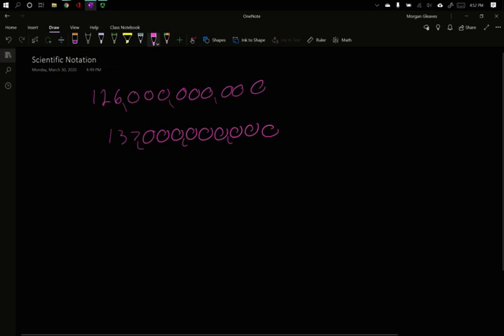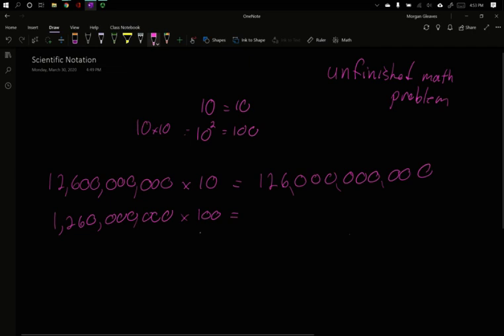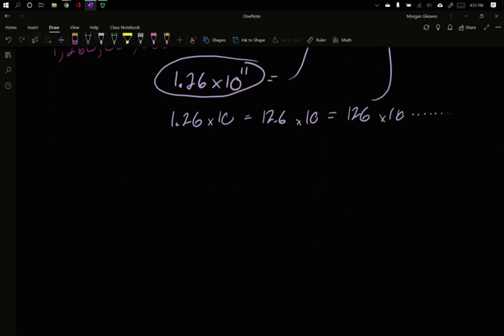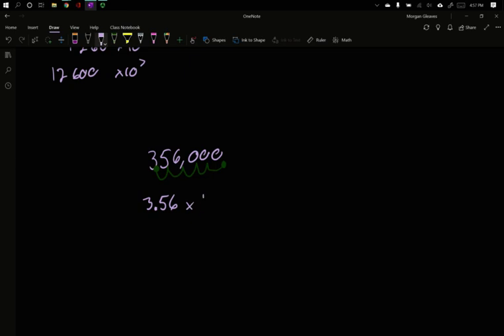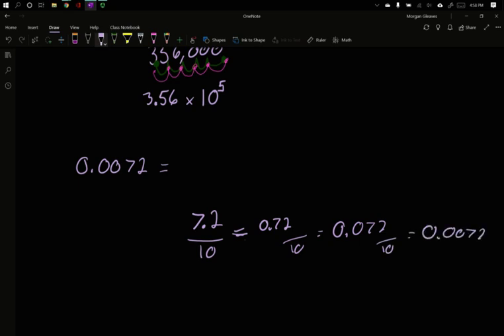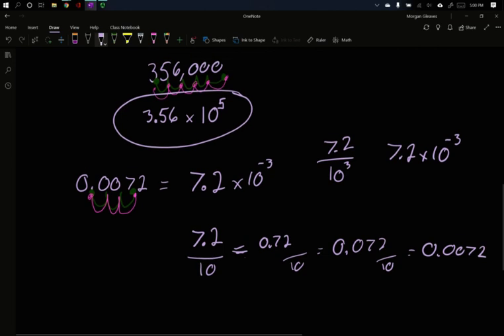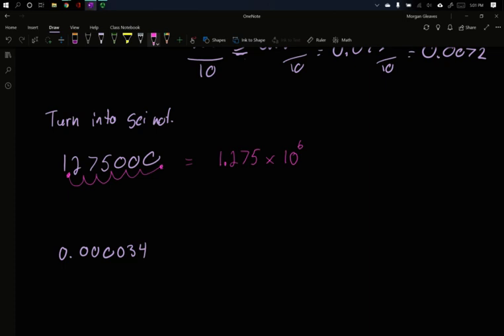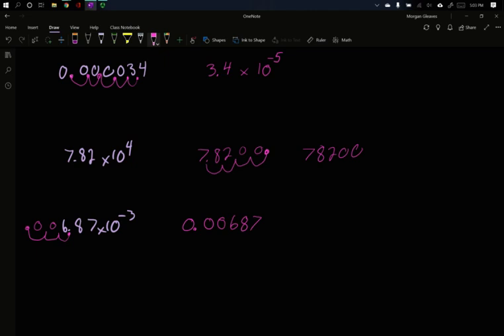Scientific Notation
How to write large and small numbers in scientific notation.